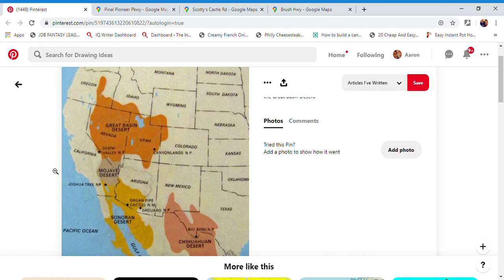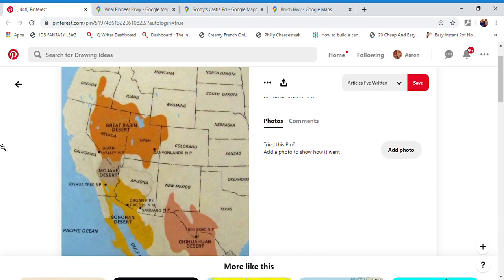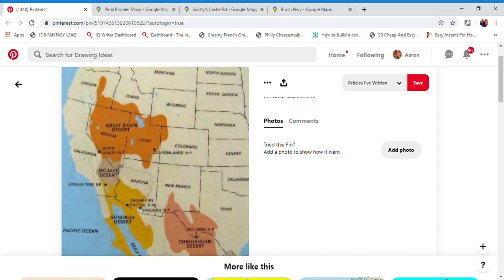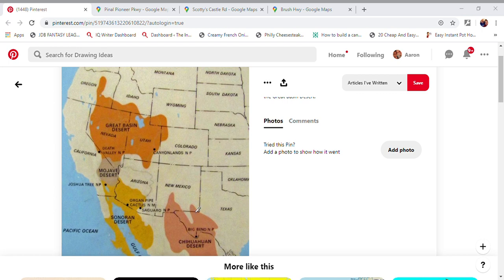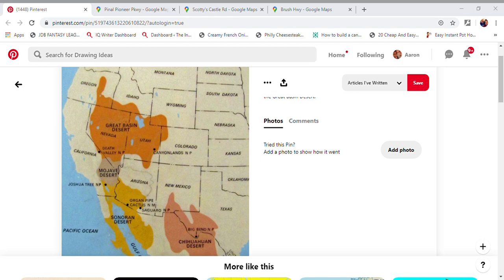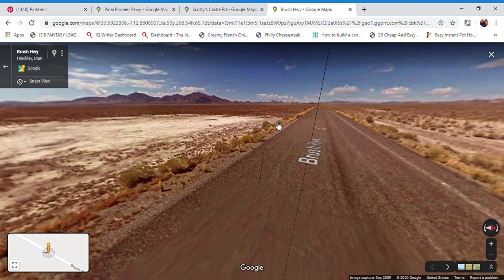Geoguessr Tips USA: Deserts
A subscriber asked me to help him learn how to use landscapes in the US, so here's some information about American deserts.

And check out my video on how to make (some) sense of U.S. phone numbers and area codes.